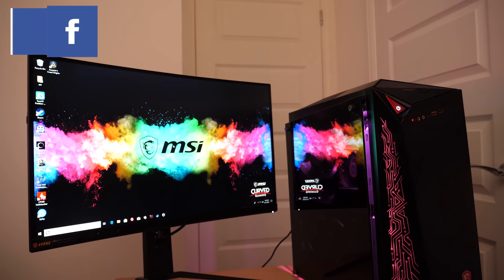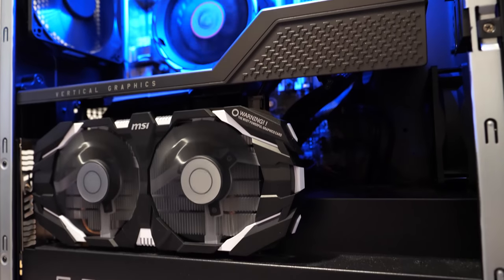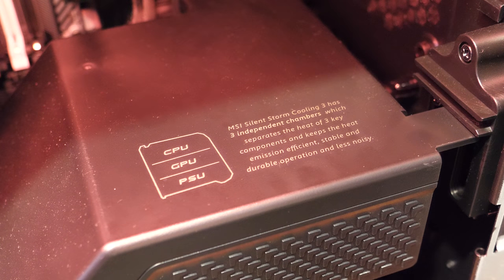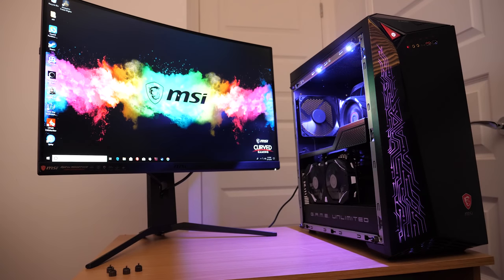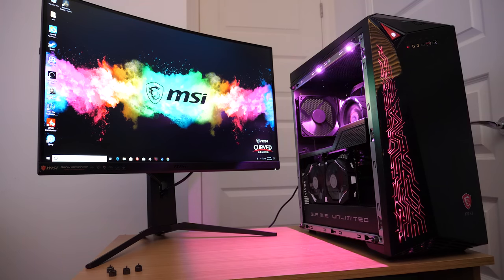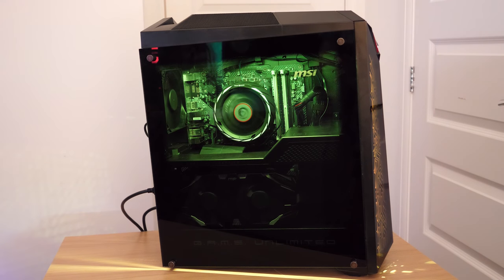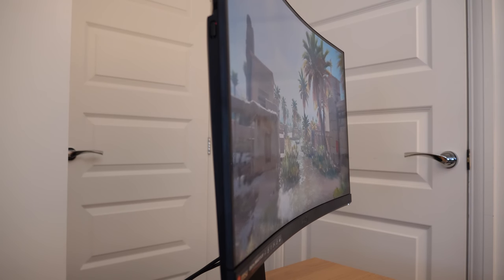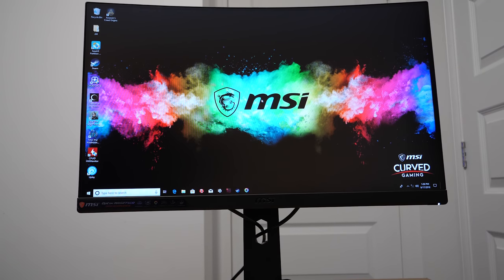INFINITE POWER! MSI Infinite A 8RC Gaming PC + OPTIX MAG271CR Curved Monitor Review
MSI Infinite A 8RC Gaming PC + OPTIX MAG271CR Curved Monitor Review! Check Out The Full Infinite A PC Range at Curry's PC World
The MAG 271CR will be coming soon to DSG later in October! Find Out More Info on the Monitor
Get £88 Cashback when you buy an MSI Monitor & Desktop or Monitor & Graphics Card Bundle